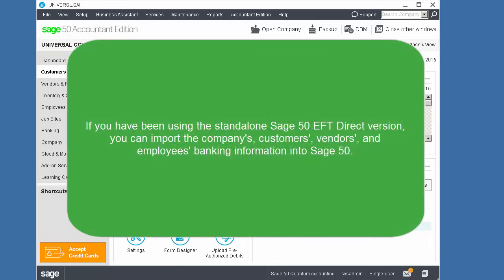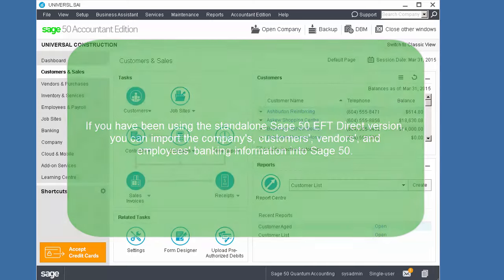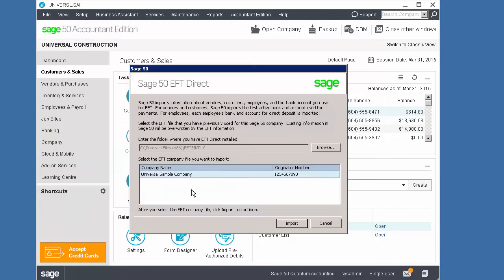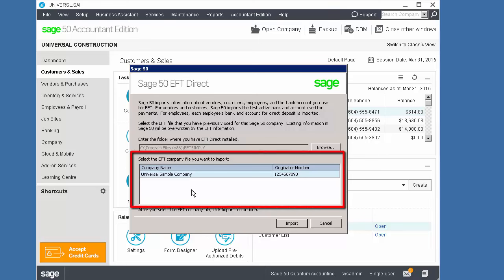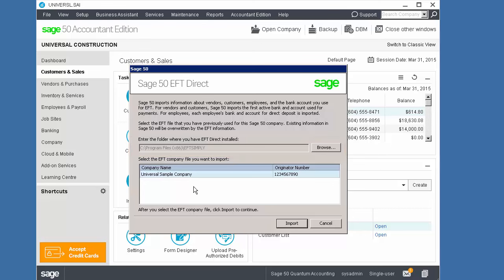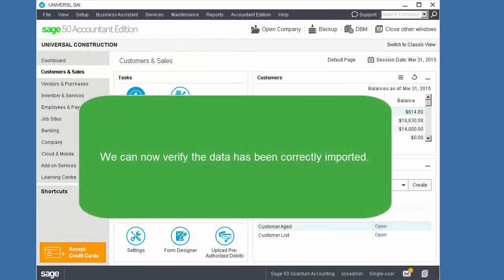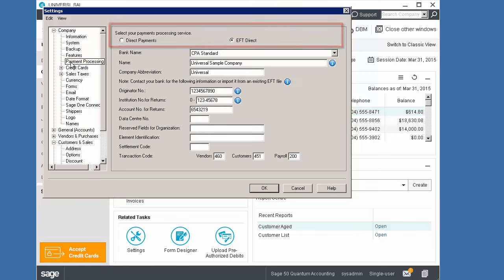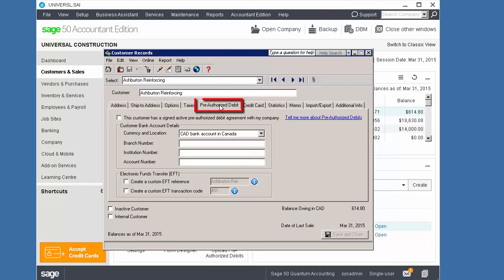Sage 50 Accounting--Canadian Edition - How to import data from standalone EFT Direct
This video will show you how to import information from the standalone EFT Direct into the Sage 50 company in order to use the EFT Direct functionality in Sage 50.